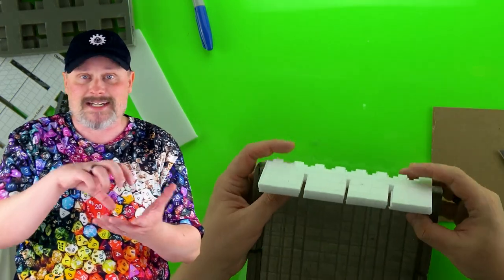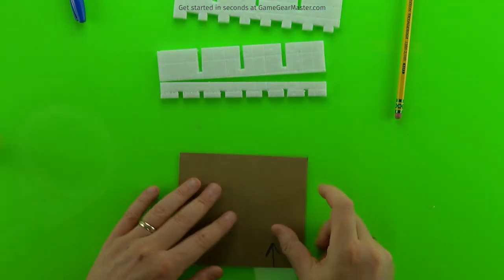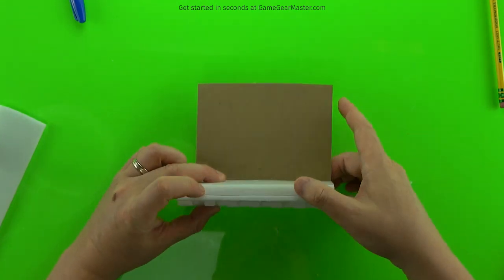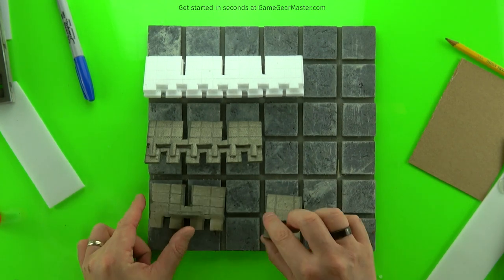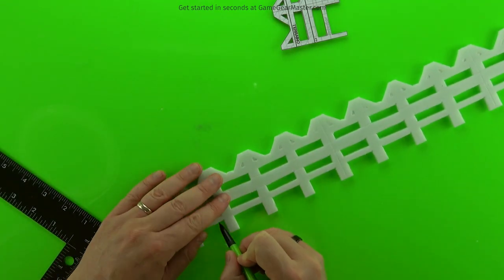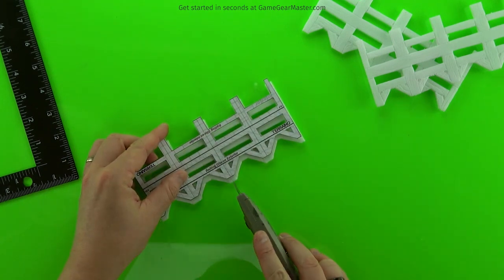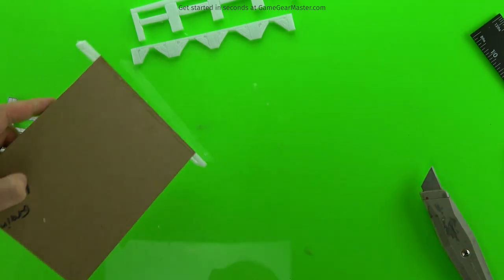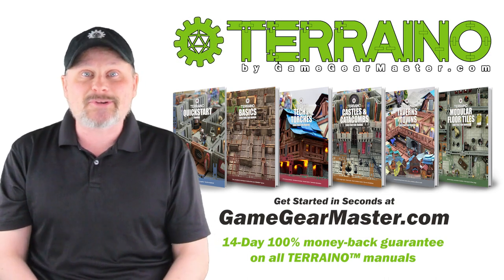D&D Terrain Battlements & Railings!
0:00 Introduction
0:24 Making a clip-on crenellation
3:07 Making a depth cutter tool
4:55 Making clip-on railings

Get new, exclusive and early access TERRAINO templates, textures, tools and videos